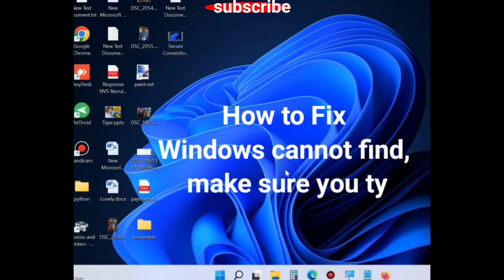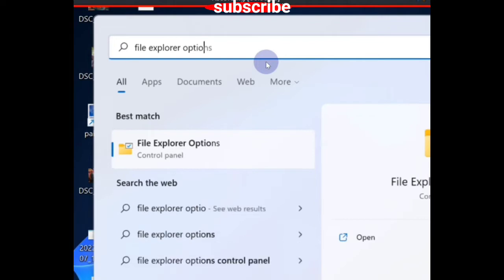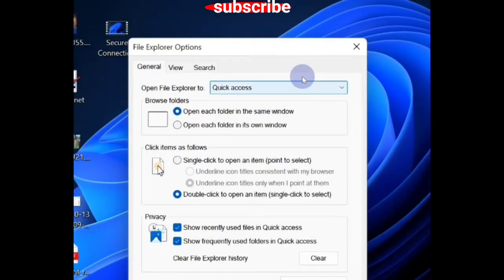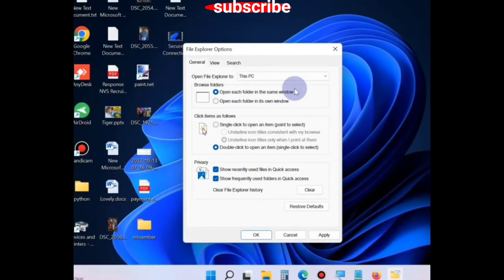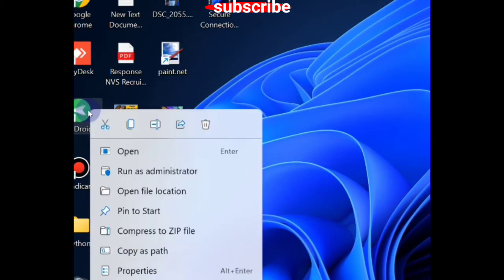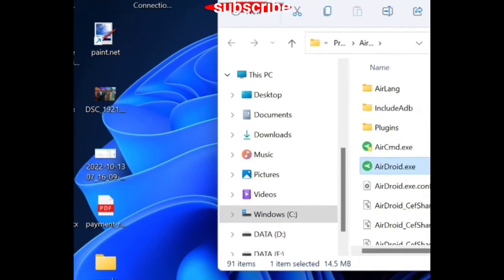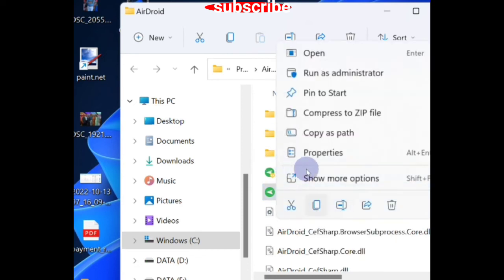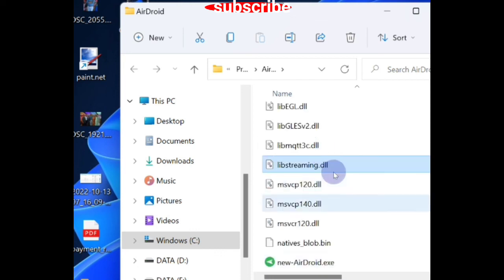Windows cannot find make sure you typed the name correctly and then try again error Fixed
How to Fix Windows cannot find, make sure you typed the name correctly and then try again error on Windows 11 / 10